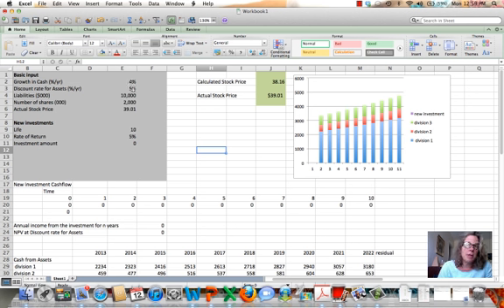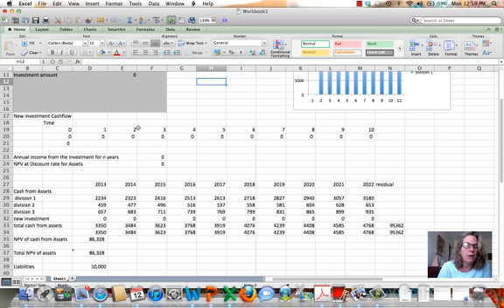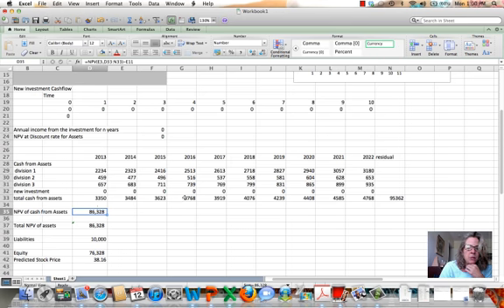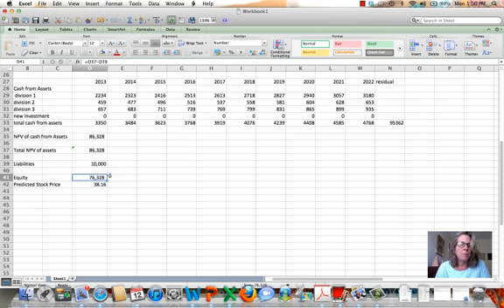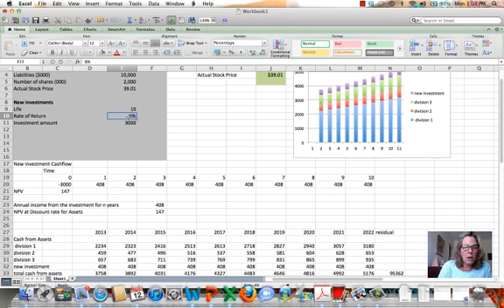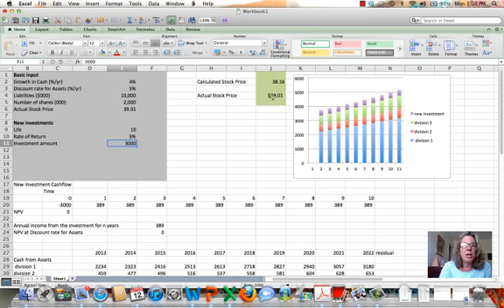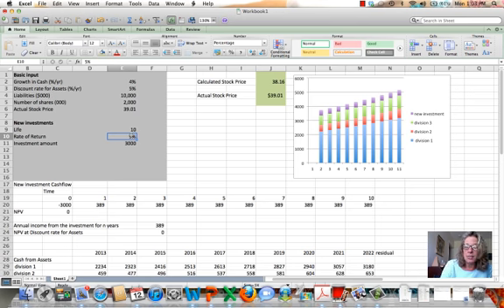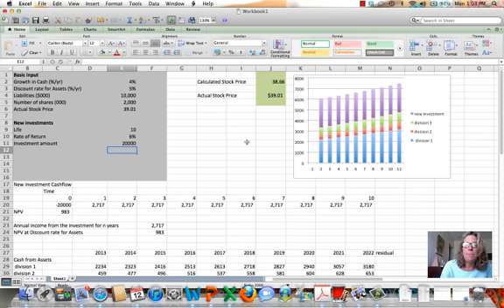IME 544 New investment layer.mp4